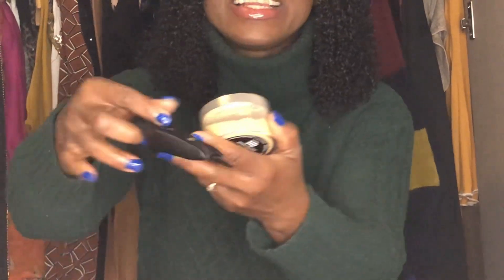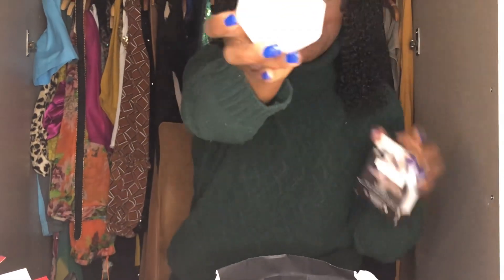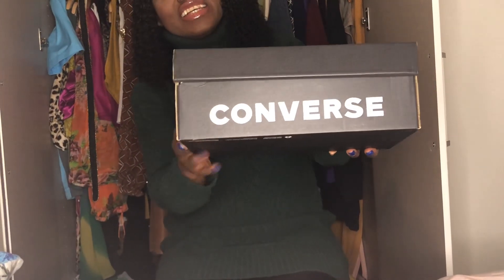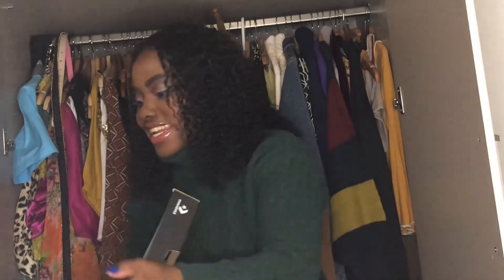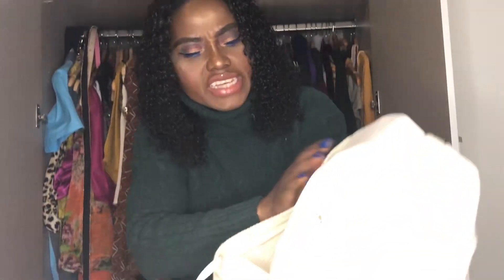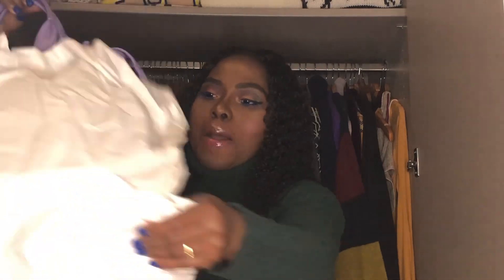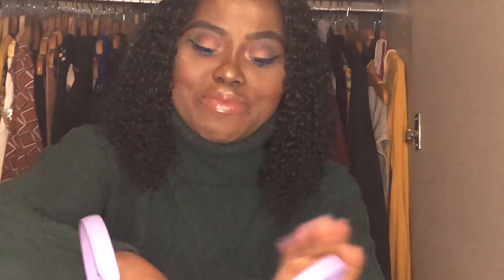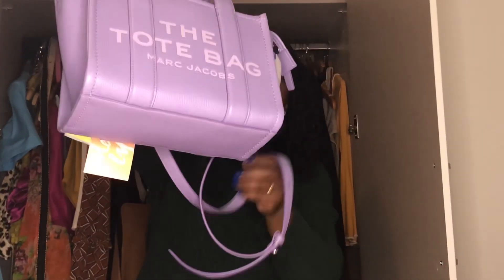Birthday Gifts Unboxing |December Baby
In this video I went to Glaria in Germany,Berlin for Birthday shopping and it was super amazing.

Galerie has lots of designer stores and they prices were fair.They got Coach store there,Marc Jacobs,Furla,Mui mui,Prada,Gucci,Loewe and many more.

I finally end up buying a Marc Jacobs bag in lilac and it’s so beautiful.The bag comes in different sizes and also in colours and I pick a small one.

I also bought a lots of makeup products that a fan of from Sephora and I love makeup.I bought a setting powder from Fenty beauty by Rihanna,a contour in shade expressor,makeup forever setting powder etc etc.

Sephora sells a lot sorts of makeup ranging from lip glosses,highlighter,foundations

Sephora sell products from other brands such as Nars,Huda beauty etc and also sell exclusive brands like Femty beauty by Rihanna and Rare beauty by Selena Gomez.

Sephora sell their own collection such as lipsticks,foundations,setting powder etc.

The quality of products at Sephora is a top notch and they are very good quality